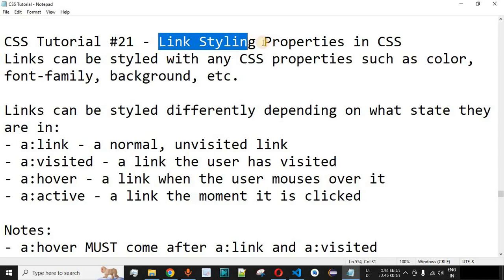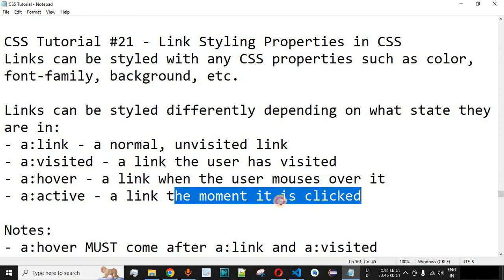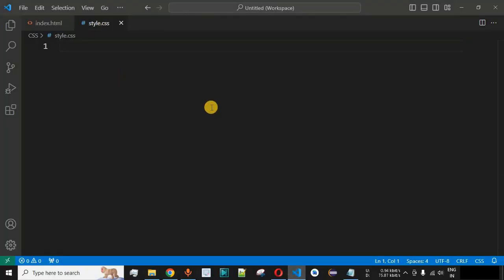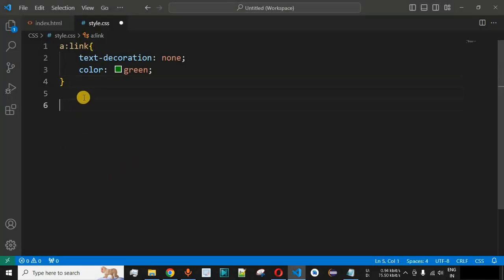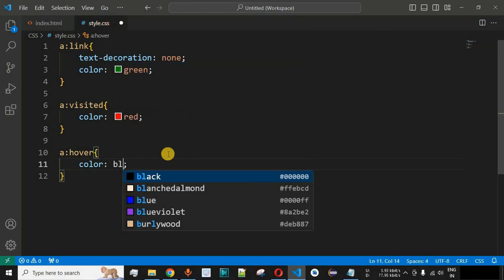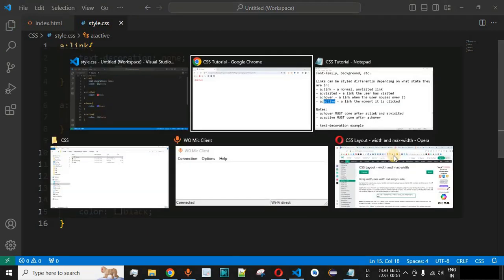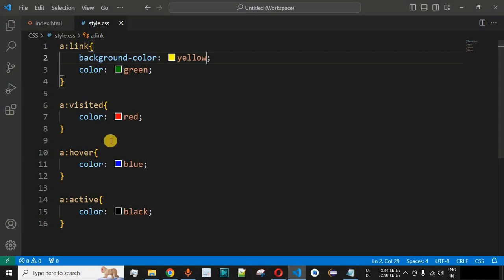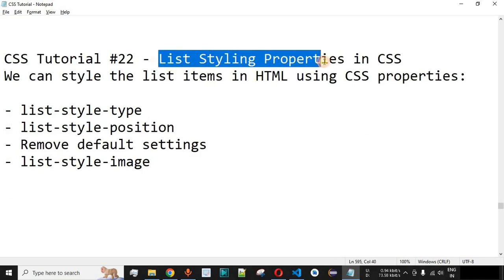CSS Tutorial #21 - Link Styling Properties in CSS | Programming For Beginners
In this video by Programming for beginners we will see Link Styling Properties in CSS along with the Example.

Links can be styled with any CSS properties such as color, font-family, background, etc.

Links can be styled differently depending on what state they are in:
- a:link - a normal, unvisited link
- a:visited - a link the user has visited
- a:hover - a link when the user mouses over it
- a:active - a link the moment it is clicked

Notes:
- a:hover MUST come after a:link and a:visited
- a:active MUST come after a:hover

- text-decoration example
- background-color example
- display link as button